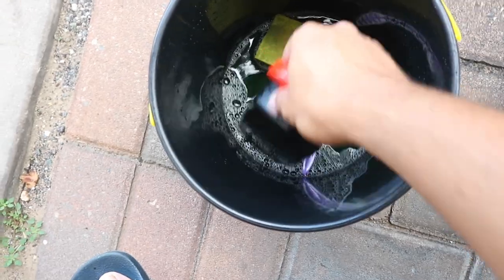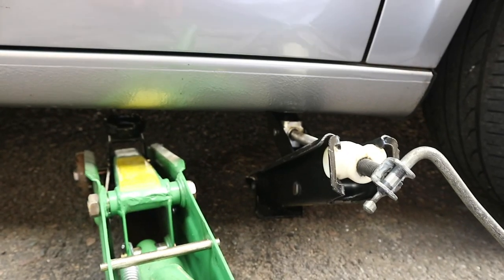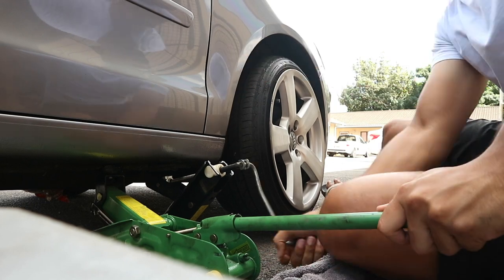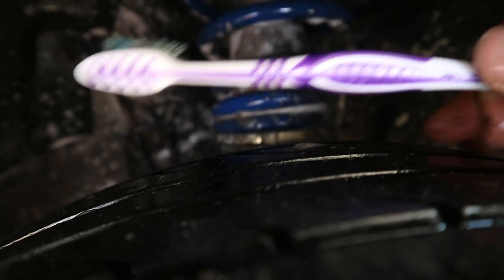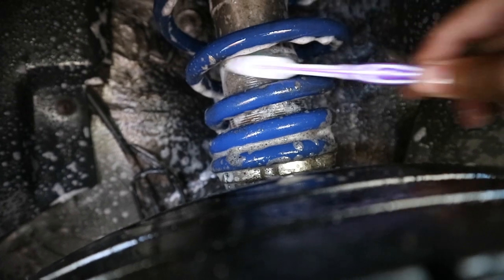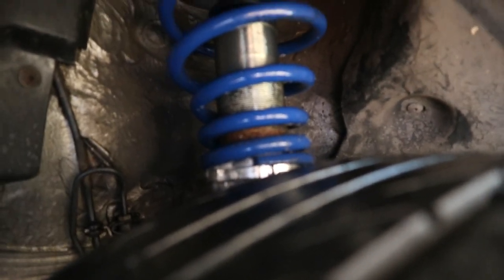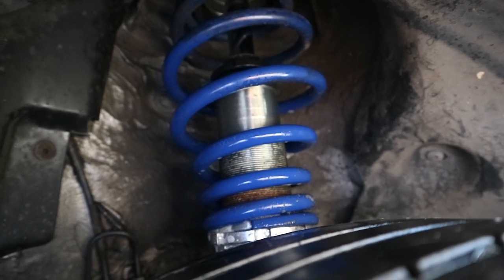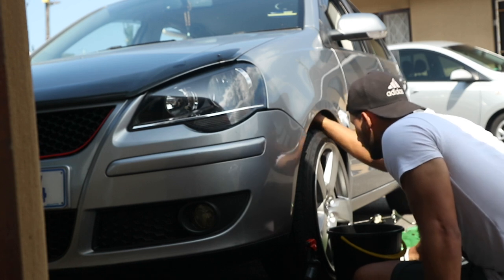CLEANING THE COILOVERS ON MY VW POLO 9N3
In this video i go ahead and clean the coilovers on the polo as the car had been standing for a long period.

Joakim Karud : Anytime
Joakim Karud : Dreams
Joakim Karud : Piano and sax
Joakim Karud : Just Drive